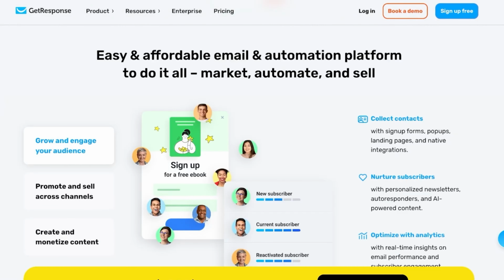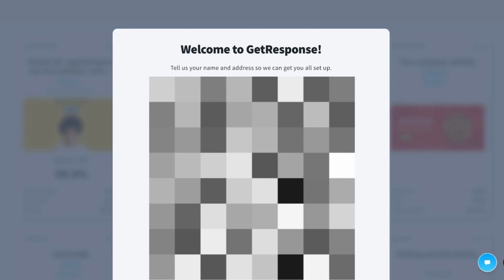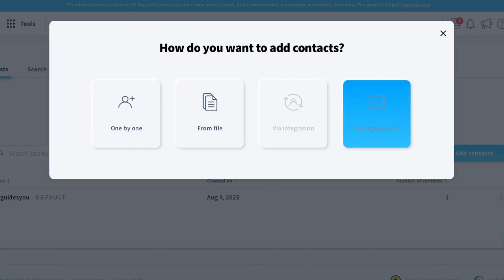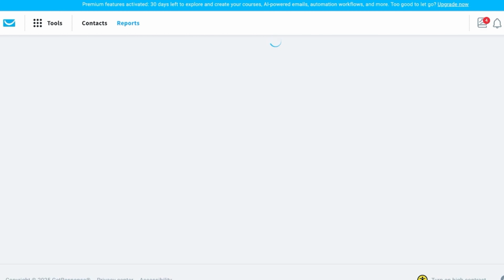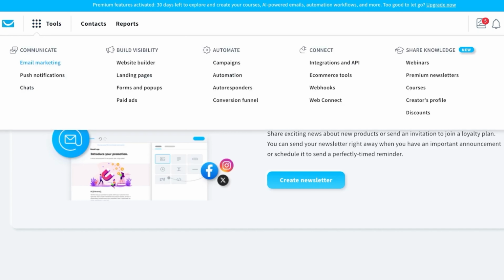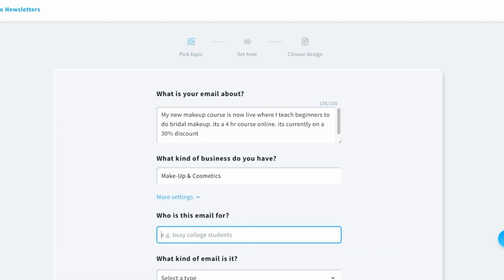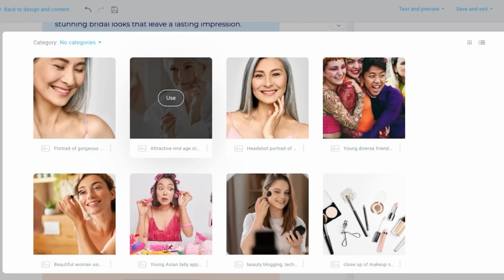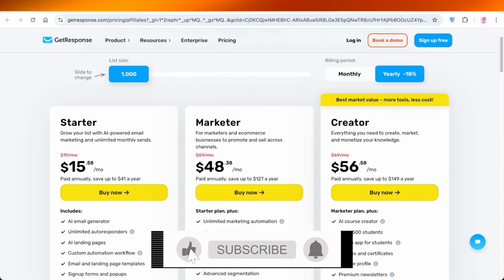GetResponse Tutorial for Beginners | Email Marketing & Automation”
GetResponse Tutorial for Beginners | Email Marketing & Automation (2025)

In this video I show you GetResponse Tutorial for Beginners. This video will cover everything that you need to know and help you get started with this software.